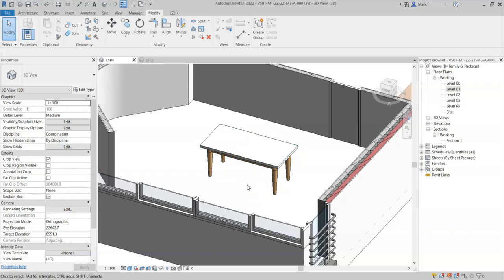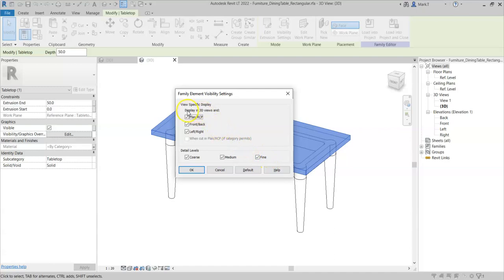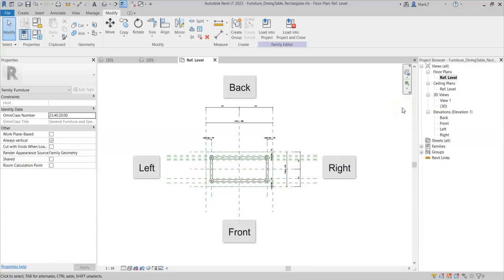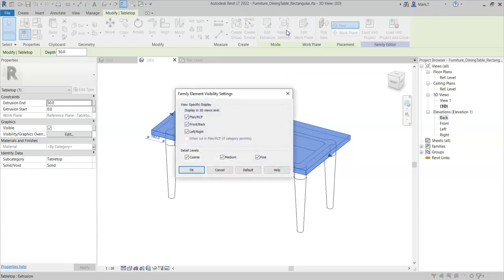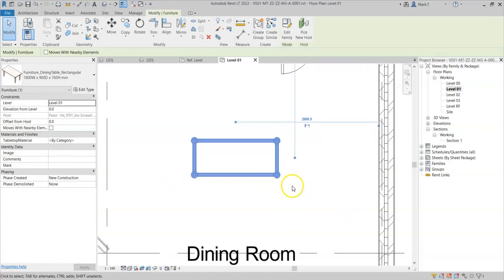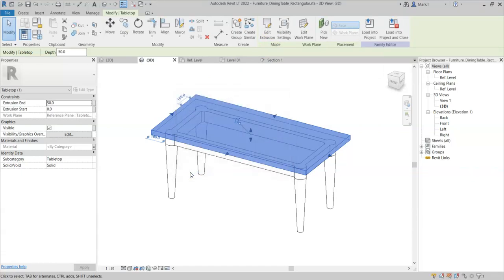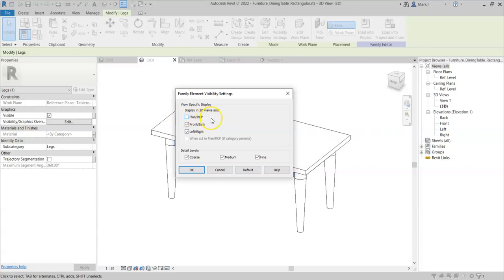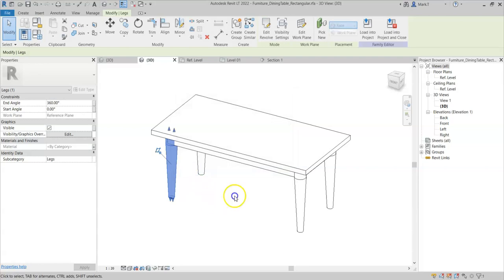Intro. to Revit Families - Visibility Settings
Control from which direction geometry within a Revit family is visible when loaded into a Revit project.